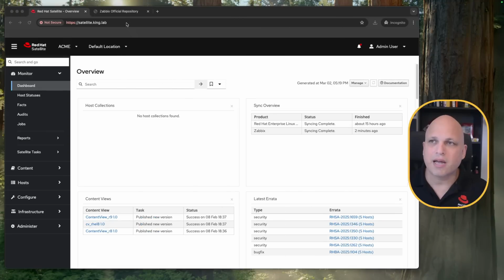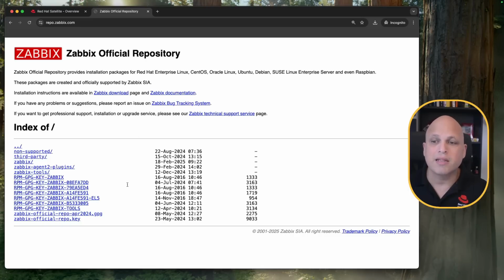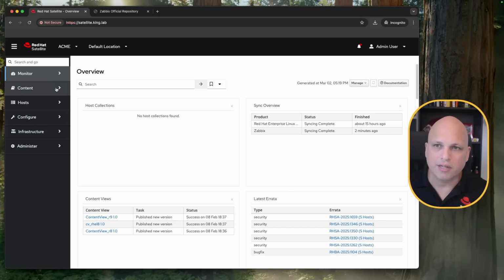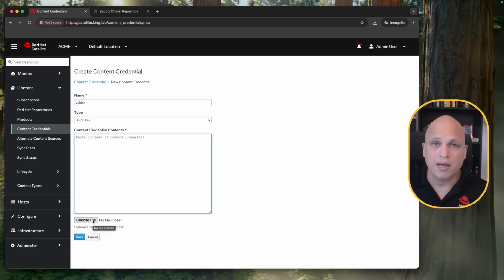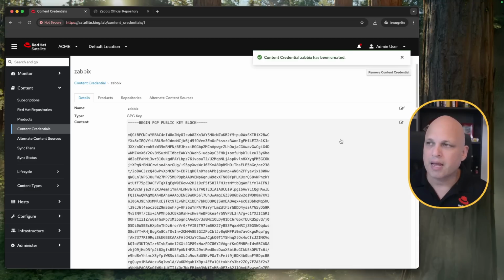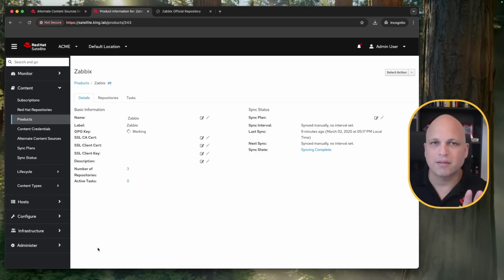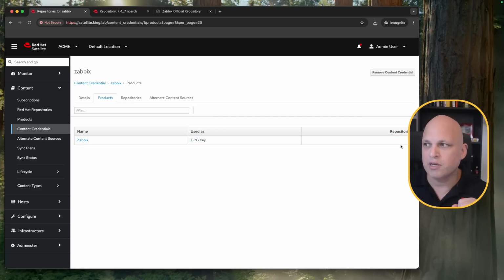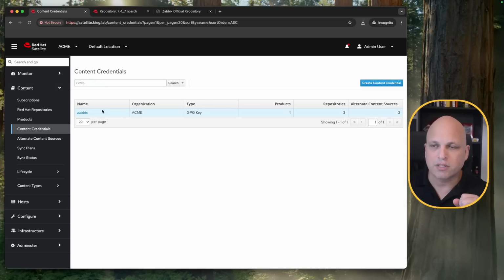How To: Create a Content Credential on Red Hat Satellite (GPG or SSL)